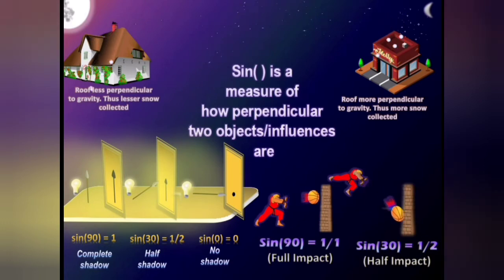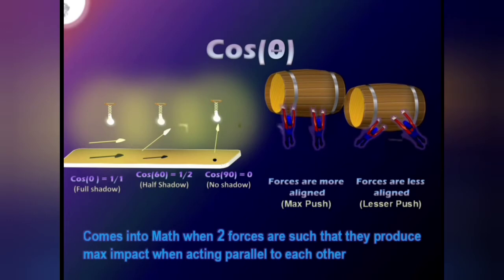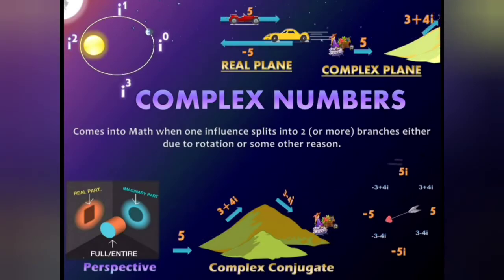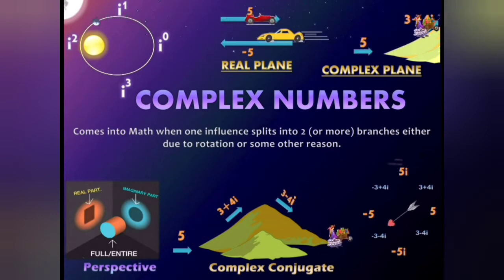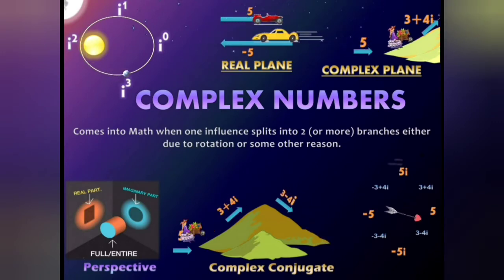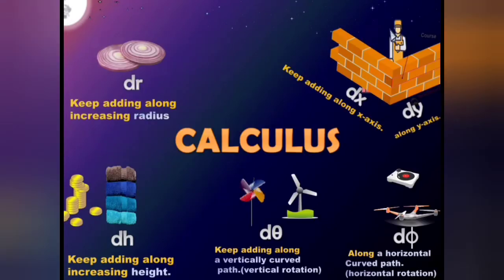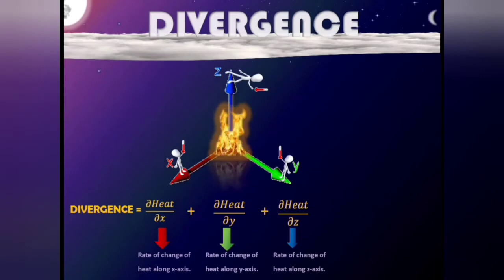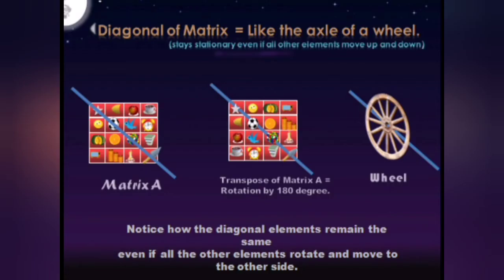Complex multiplication Part 2